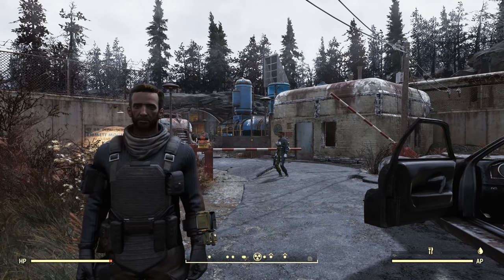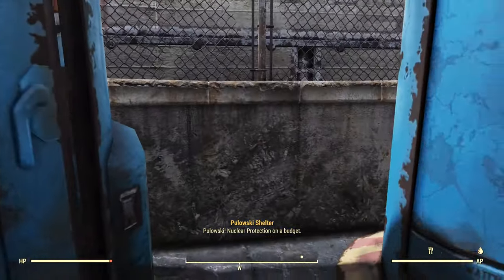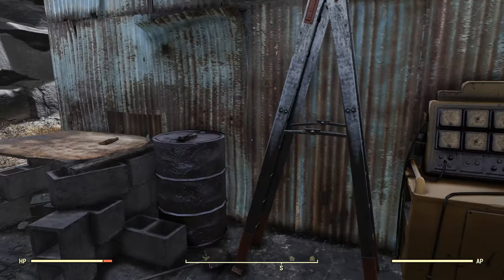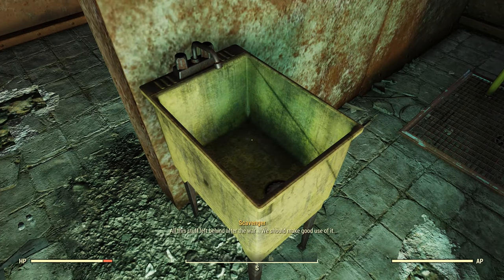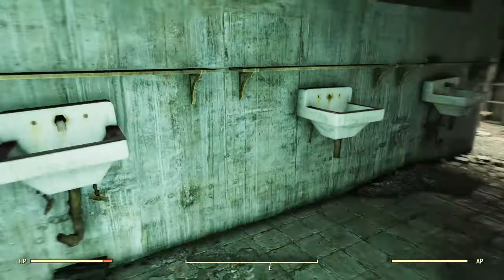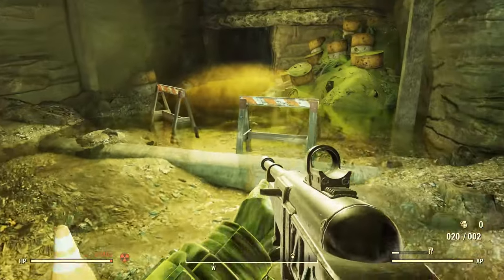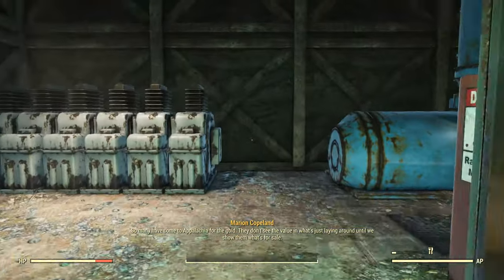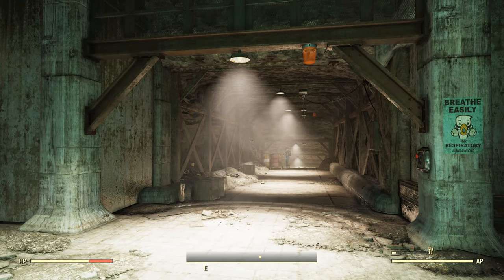Fallout 76 Surveyal Project 101 - Savage Divide 14 - Emmett Mountain Disposal Site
This video covers the Emmett Mountain Disposal Site, a former US Department of Energy nuclear waste dump that has been taken over by a group of scavengers. Site of the Radiation Rumble Event.

Enemies - Feral Ghouls, Radroaches

Potential Collectables (Based on 5 visits):
Bobblehead (2)
Fusion Core (1)
Magazine (2)
Mod (2)
Recipe (1)

Plants/Nodes:
Brain Fungus, Glowing Resin, Wild Carrot Flowers, Wood Piles

Resources I found:

Junk:
Acid (1),
Adhesive (9),
Aluminum (7),
Antiseptic (4),
Asbestos (4),
Ceramic (7),
Circuitry (1),
Cloth (3),
Concrete (2),
Copper (2),
Fiberglass (4),
Gear (7),
Glass (4),
Lead (14),
Nuclear Material (1),
Oil (18),
Plastic (3),
Rubber (7),
Screws (3),
Springs (2),
Steel (47)

Aid:
Radaway (3),
Stimpak (5)

Food/Drink:
Blackwater Brew (1),
Boiled Water (2),
Nuka-Cherry (1),
Nuka-Cola (1),
Pepper (1),
Purified Water (2),
Salt (1),
Sugar (1),
Whiskey (1)

Apparel:
Damaged Hazmat Suit (4),
Hazmat Suit (4),
Patrolman’s Sunglasses (1)

Weapon:
Charging Laser Sniper Rifle (1),
Drill (1),
Shovel (1)